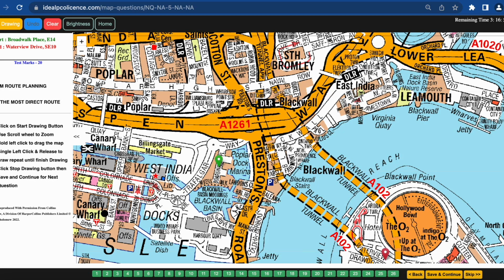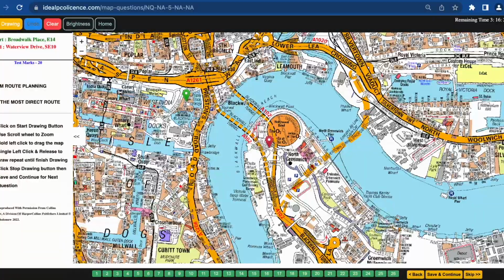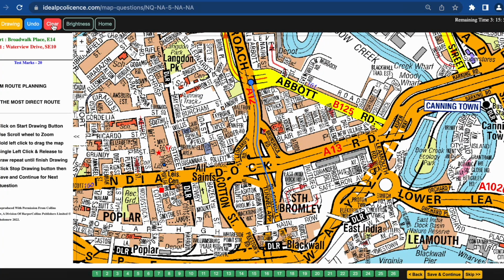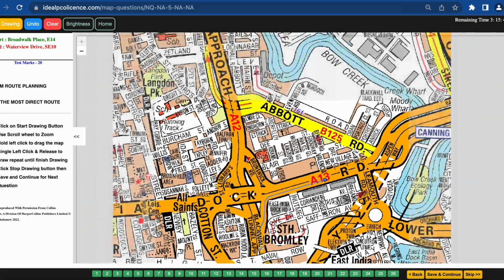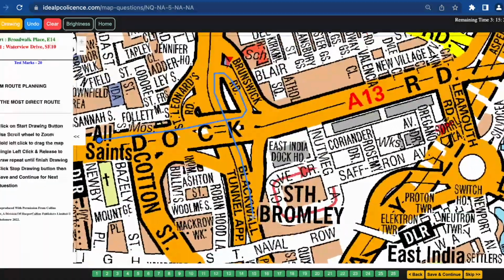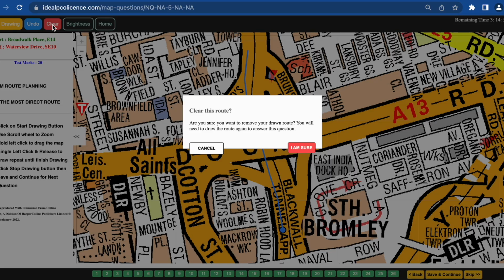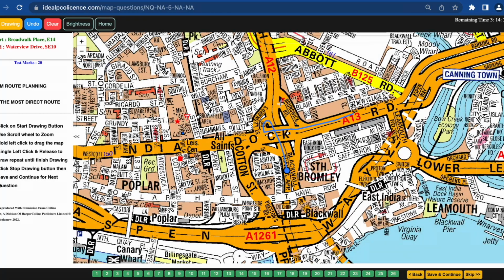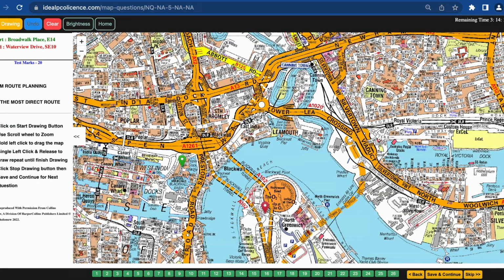BLACKWALL TUNNEL EXPLAINED || 0203 488 4225 || tfl topographical assessment || Pco Licence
Black wall tunnel : How To Use Tunnel Approach.

If you want to practice online please go to the following link and register. No software required.Click and register
Address:
Unit F3- D 82-88 Mile End Road London, E1 4UN
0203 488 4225 || 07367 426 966